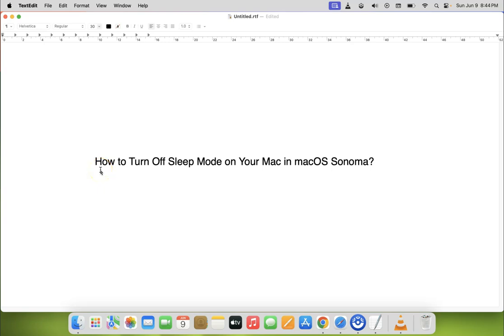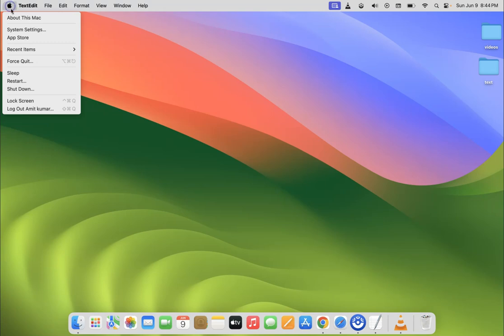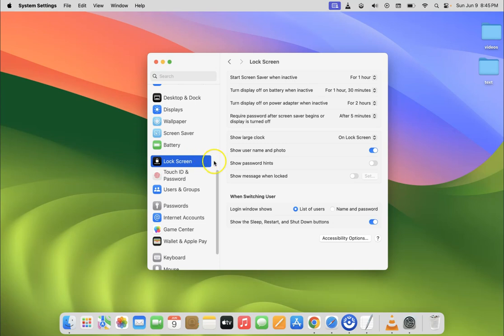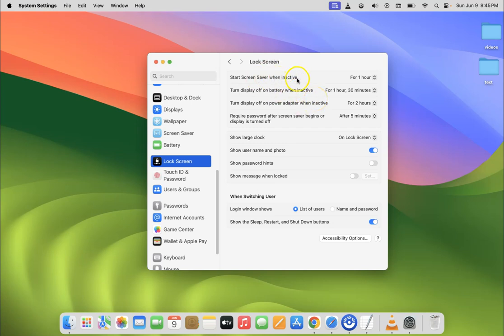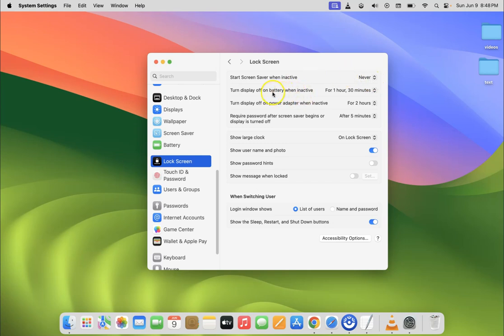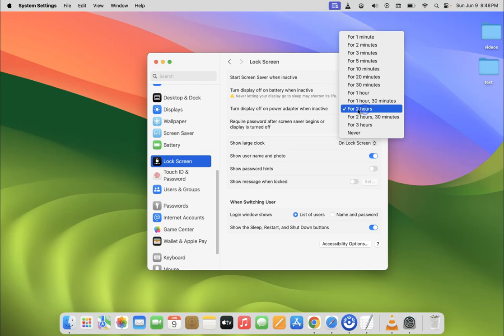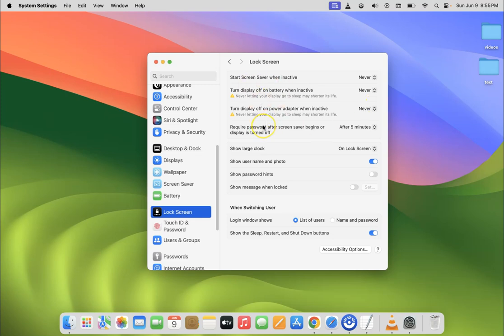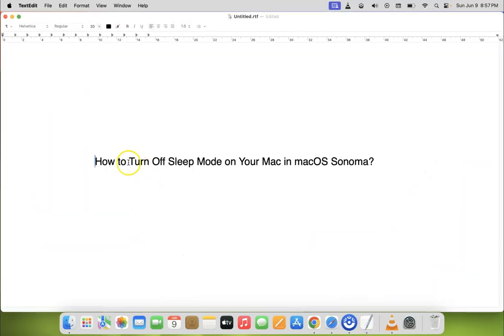How to Turn Off Sleep Mode on Your Mac in macOS Sonoma?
Hi guys, In this Video, I will show you "How to Turn Off Sleep Mode on Your Mac in macOS Sonoma.”